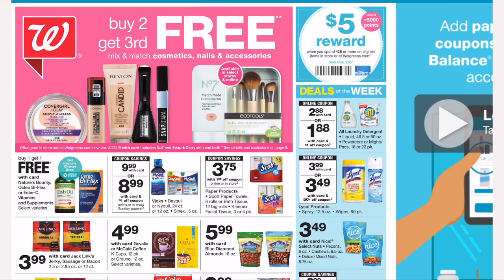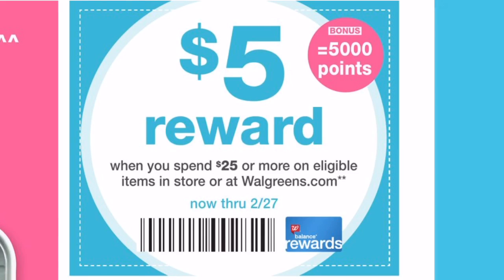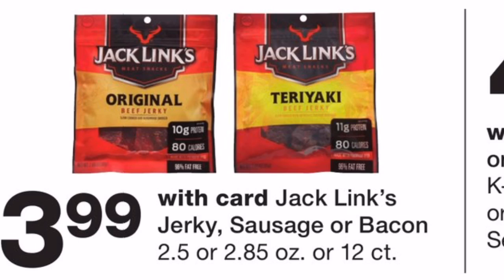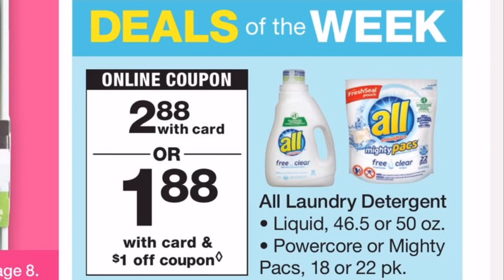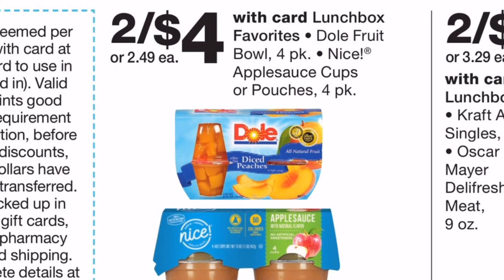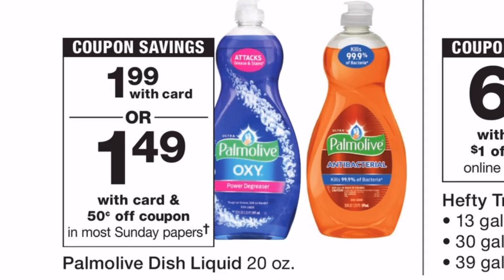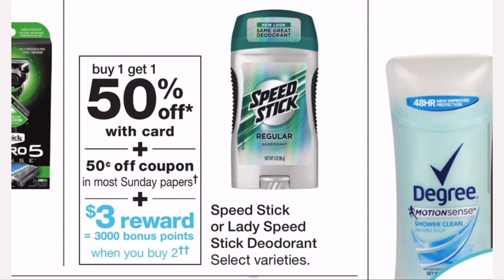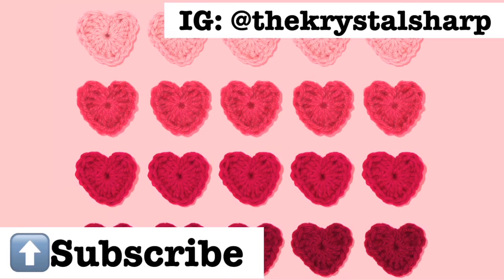Walgreens Extreme Couponing Top Deals| Feb 24-March 2, 2019|Tons of Cheap deals!!!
Hey Maximizers!
Here are the Walgreen’s Top Deals for Feb 24-March 2nd! Tons of cheap deals!! Cheap Scott’s, toothpaste, speed stick & more

Rebate Apps!

Keep in Touch!

2. Buy them weekly at a local store. I suggest you buy in groups of 2.
3. Call your local newspaper and get a subscription delivered weekly. Minimum of 2!

15% code:  KRYS15
25% code:  KRYS25